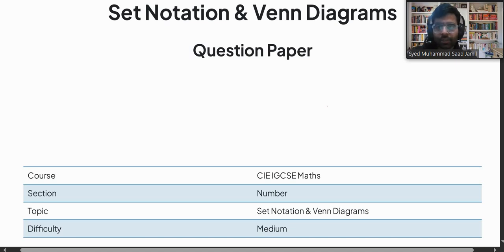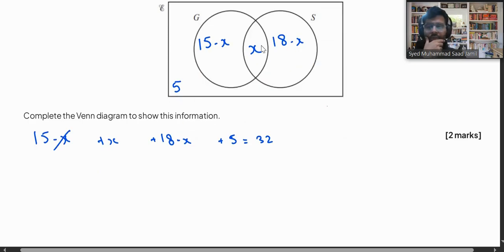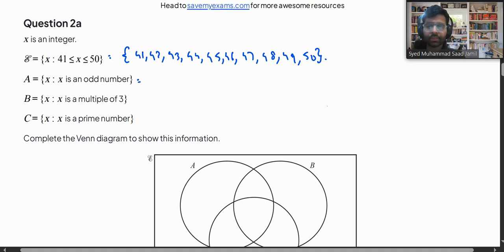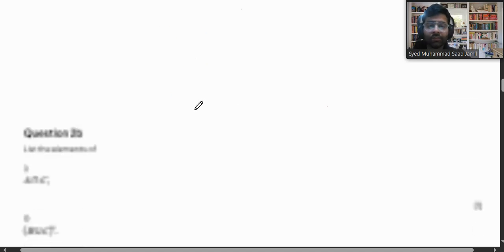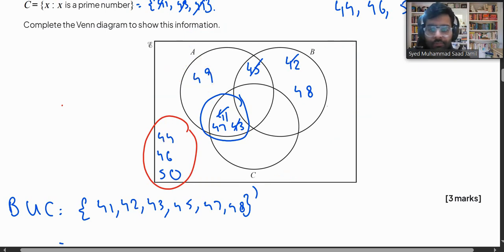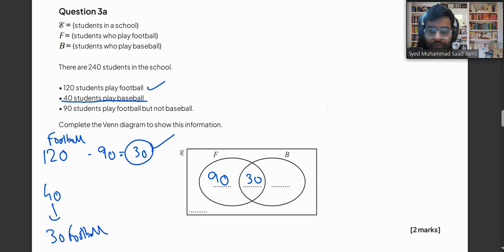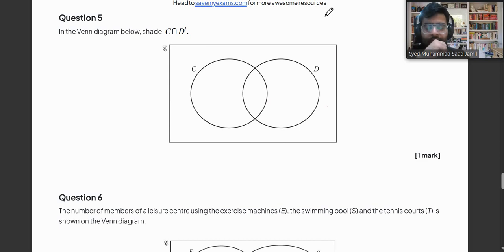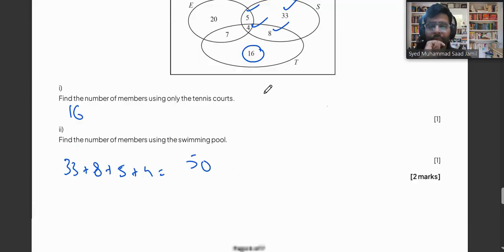IGCSE MATH Topical Questions | Topic Sets And Venn Diagram | Shading And Solving Venn Diagrams Part2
Title: Mastering Sets and Venn Diagrams for IGCSE Math: Your Ultimate Guide

Description:
🔍 Ready to conquer sets and Venn diagrams for your IGCSE Math exam? 🎓 Look no further! Our latest video tutorial is your one-stop destination for mastering these essential concepts and securing top grades!

In this comprehensive guide tailored specifically for IGCSE students, we break down sets and Venn diagrams into digestible chunks, making complex topics easy to understand. 📊 From understanding set notation to interpreting Venn diagrams, we cover it all with clarity and precision.

Discover how to represent sets using roster and set-builder notation, and learn how to perform operations like union, intersection, and complement. 💡 With practical examples and real-world applications, you'll gain a solid understanding of sets that will set you up for success in your exams.

But that's not all! We also delve into Venn diagrams, exploring their power in visualizing relationships between sets. 🎨 Learn how to draw and interpret Venn diagrams accurately, and master techniques for solving problems involving unions, intersections, and complements.

Whether you're revising for your exams or just looking to strengthen your understanding of sets and Venn diagrams, this video is a must-watch. Empower yourself with the knowledge you need to excel in IGCSE Math!

📚 So, grab your notebooks, hit play, and let's dive into the world of sets and Venn diagrams together! Your success starts here! 🚀